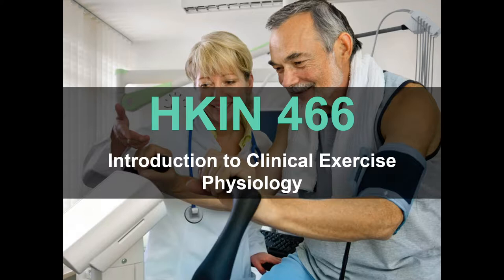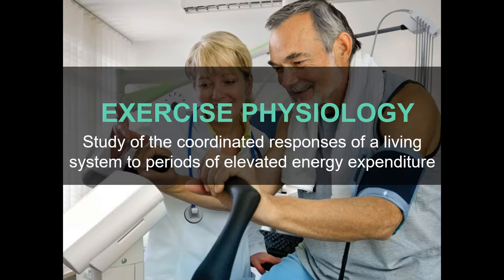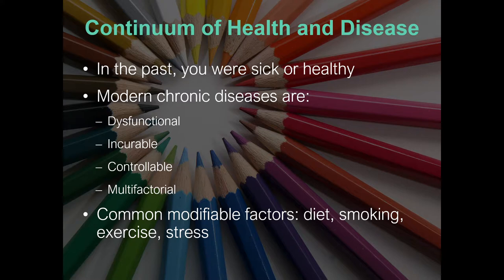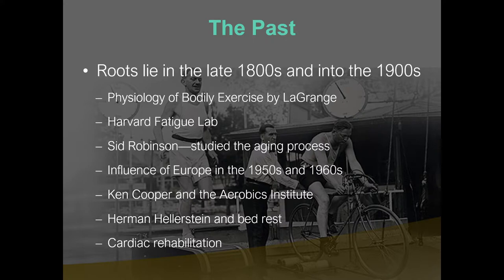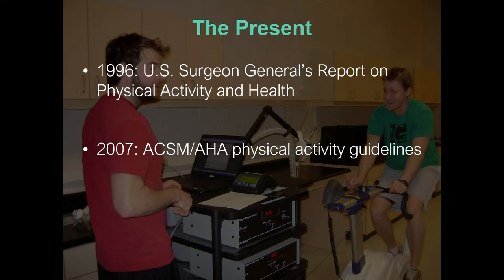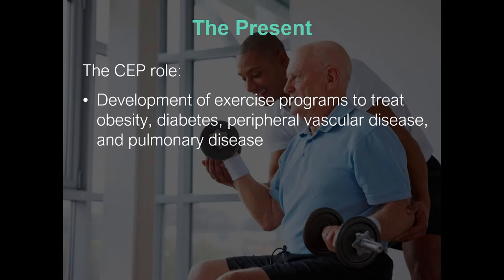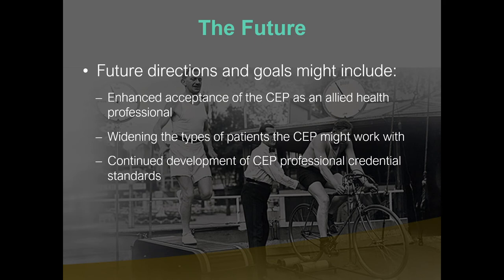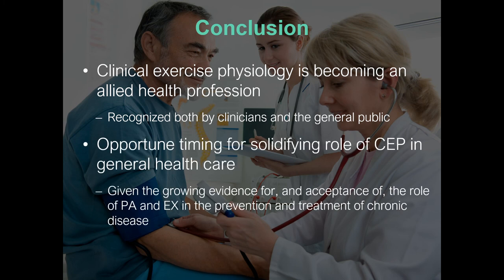1.2-Introduction to Clinical Exercise Physiology 1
An introduction to the Clinical Exercise Physiology field in HKIN 466 Clinical Exercise Physiology at St. Francis Xavier University.